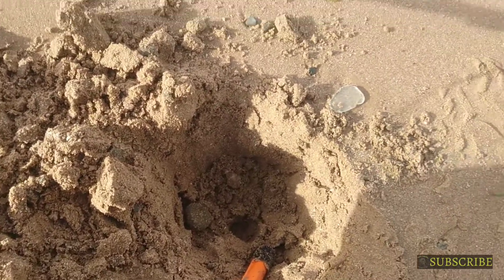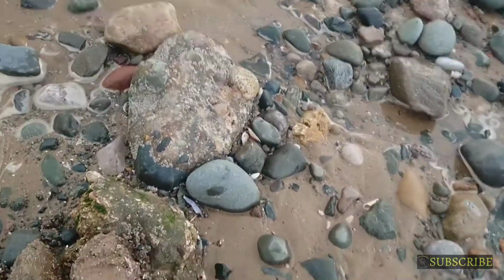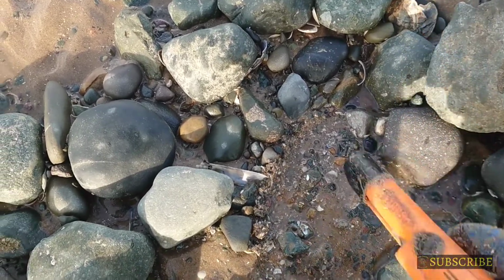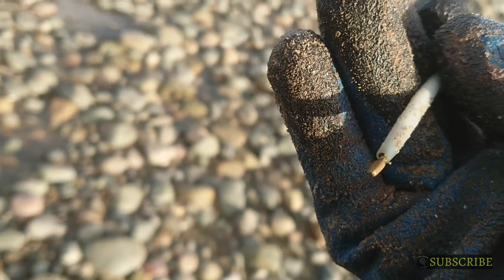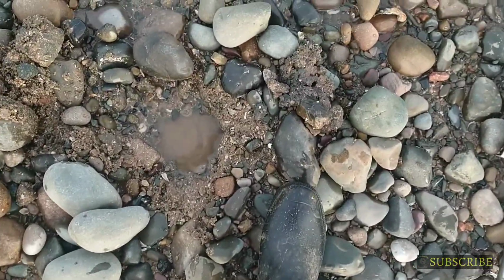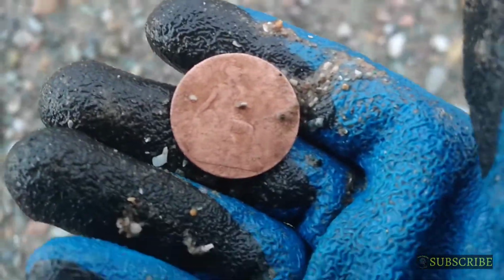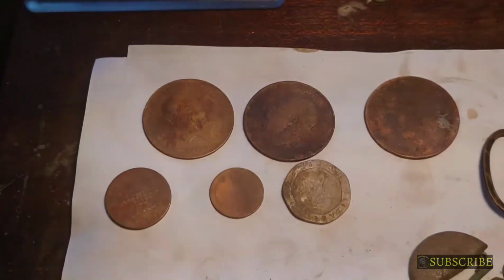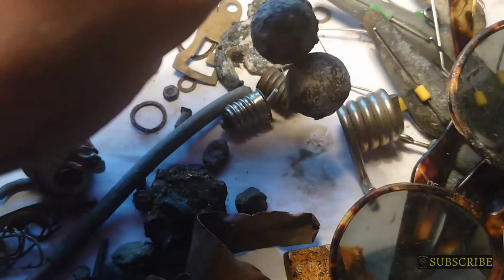Beach Detecting - Minelab Vanquish 540 - Metal Detecting UK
Back to the beach with my trusty minelab vanquish 540, manage to find a few pre-decimals and other bits. Got caught in a storm 😱🤣 twas a windy day.